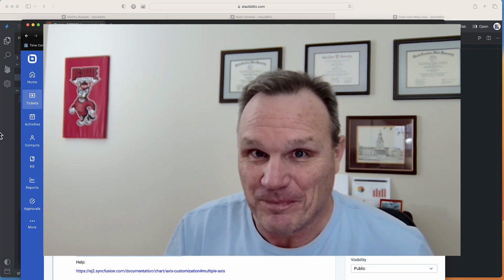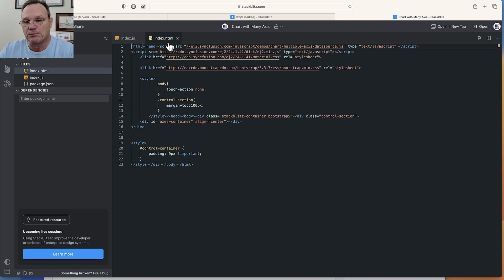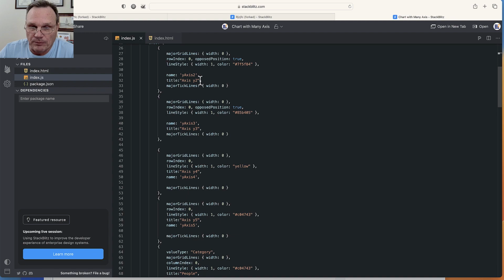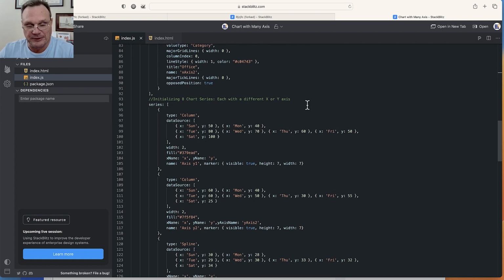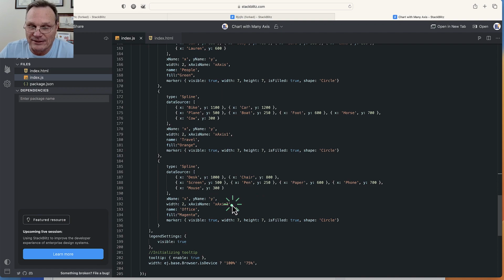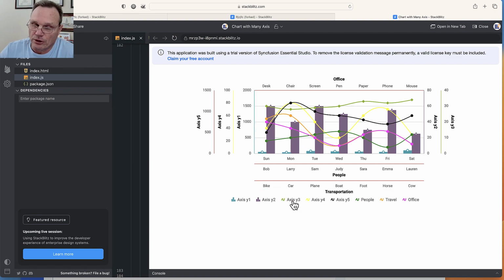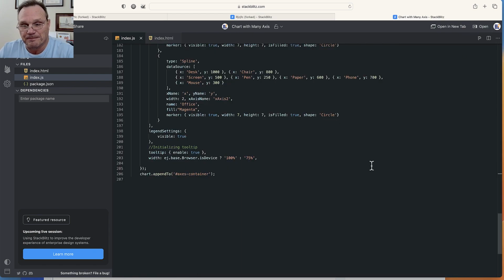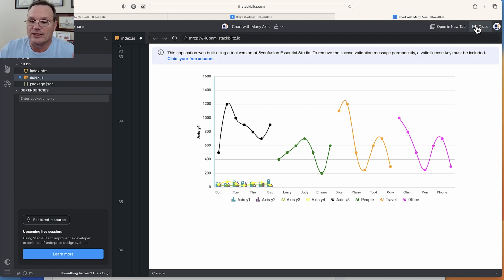How to Create Multiple Axes in JavaScript Charts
This video shows how to create multiple axes in Syncfusion JavaScript Charts.

The JavaScript Charts is a well-crafted charting control for data visualization. It contains a rich UI gallery of 50+ Charts and Graphs, ranging from line to financial that cater to all charting scenarios. Its high performance helps render large amounts of data quickly. It also comes with features such as zooming, panning, tooltip, crosshair, trackball, highlight, and selection.